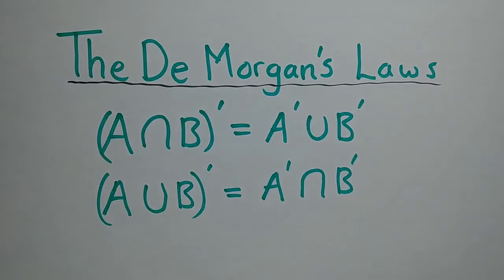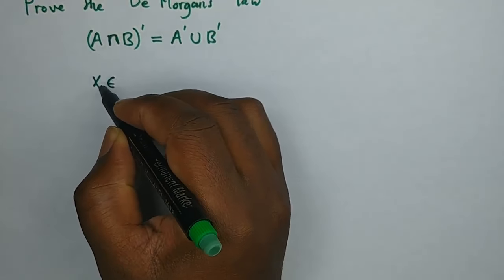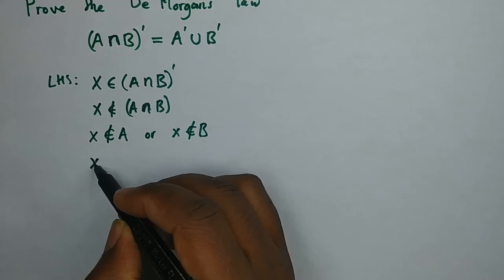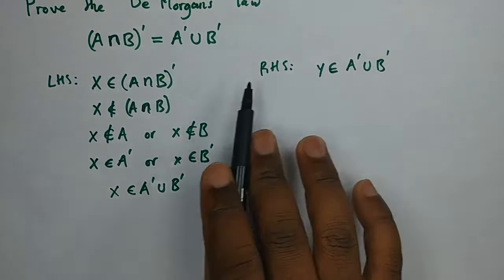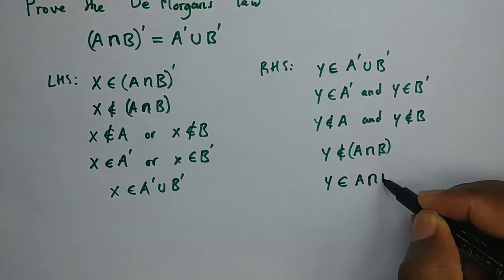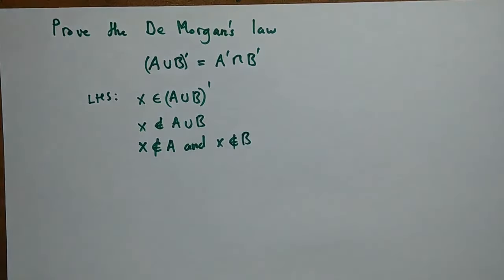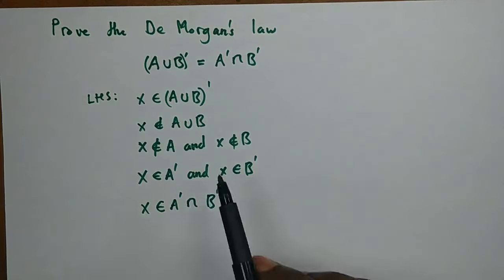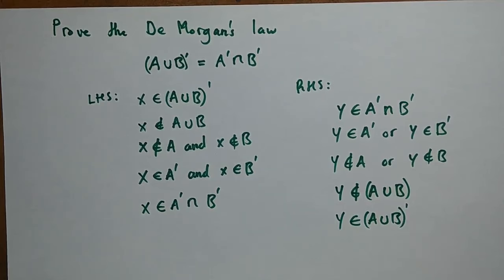How to Prove the De Morgan's Laws - Sets